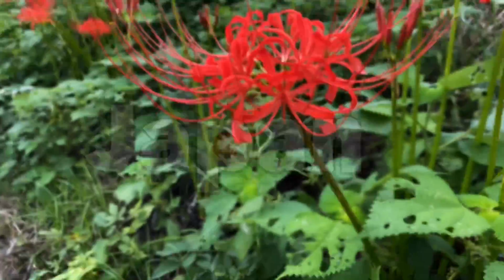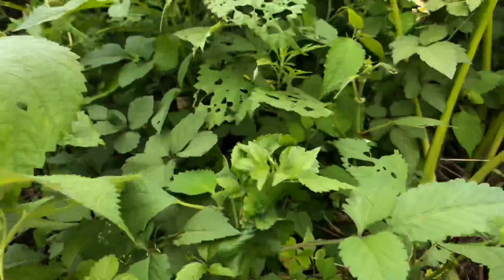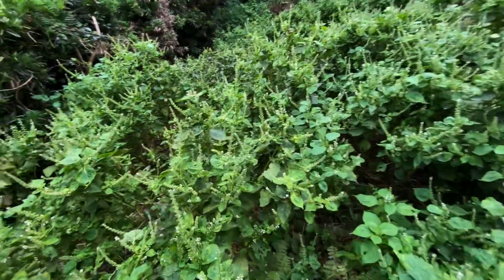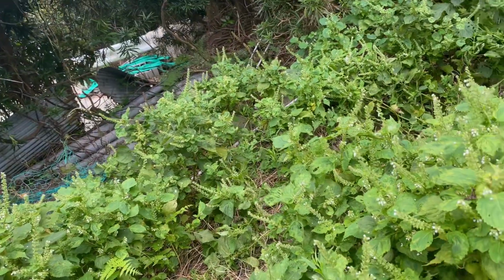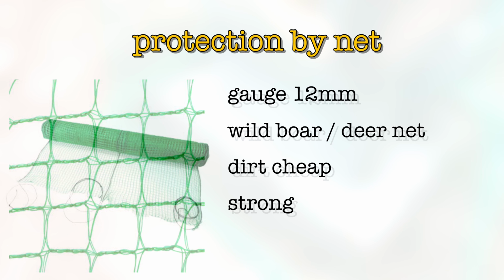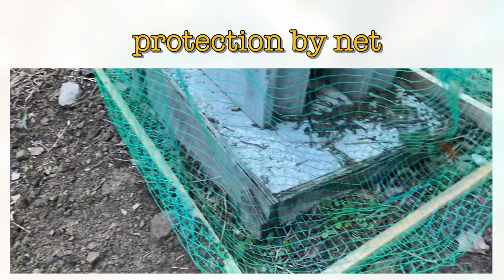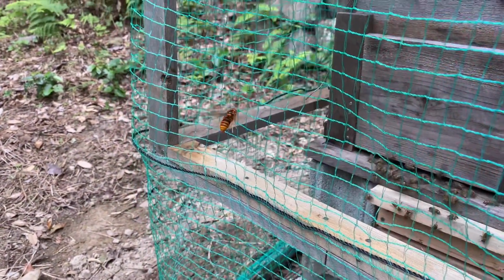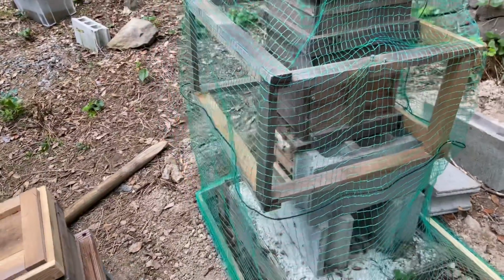Spider lilies welcome Autumn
Giant hornets are about to start or they may of already finished. I don’t know. All I know